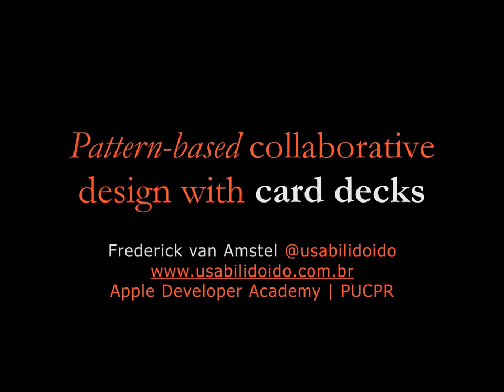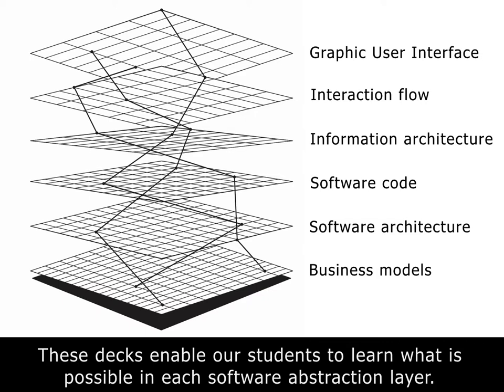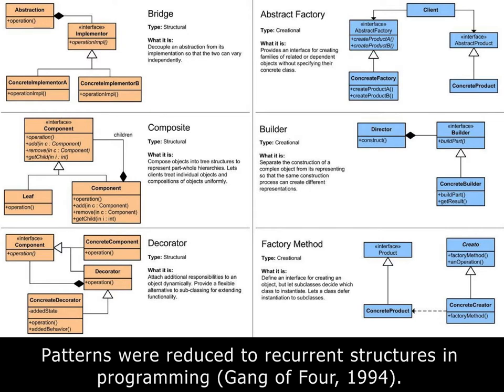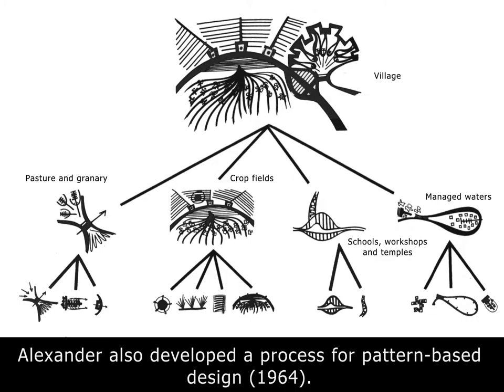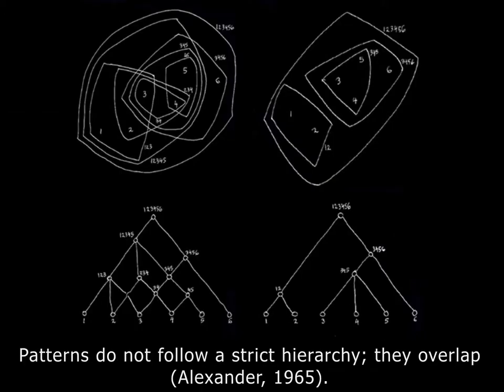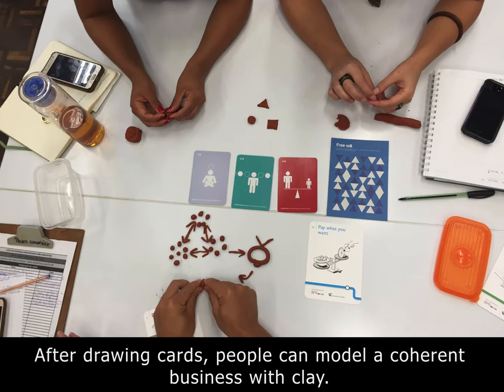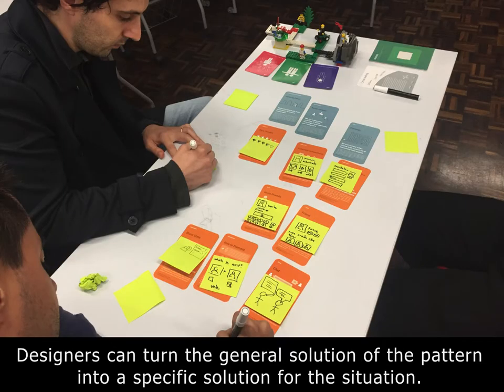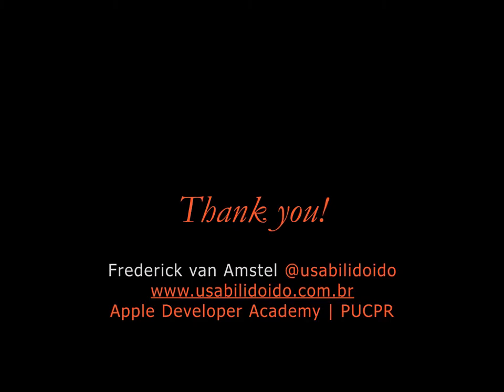Pattern-based collaborative design with cards decks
At PUCPR, we offer students a handful of special card decks to help them learn about the possibilities for design. There is a deck on business models, another on user interface, a third on human values, and the collection is always growing. In this hands-on session, we will demonstrate how we let students learn by themselves and make decisions collaboratively using these card decks. This is inspired by the Design Patterns approach to Architecture, Programming and User Interface.